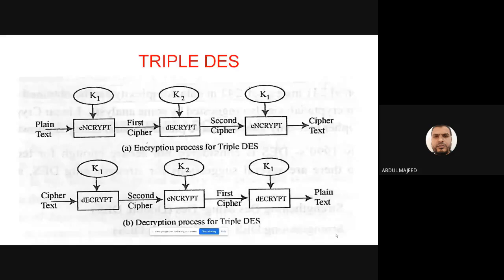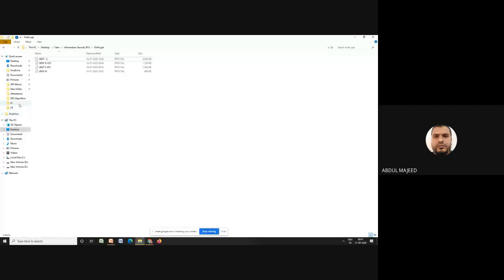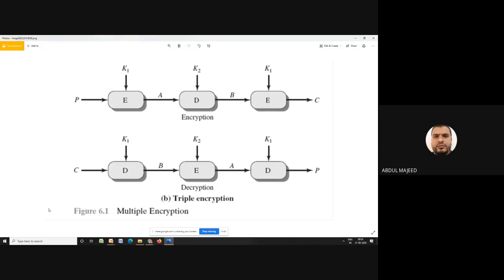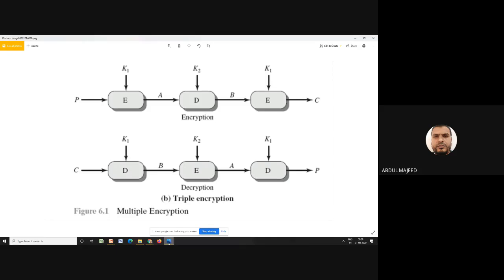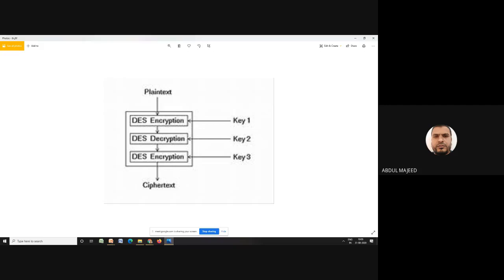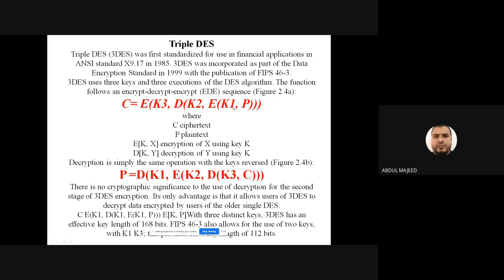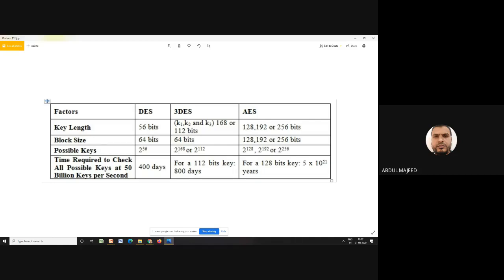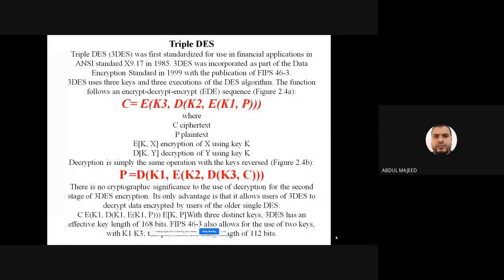Triple DES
LECTURE VIDEO